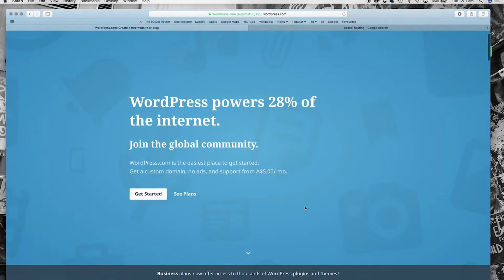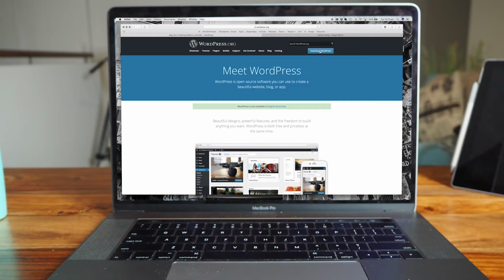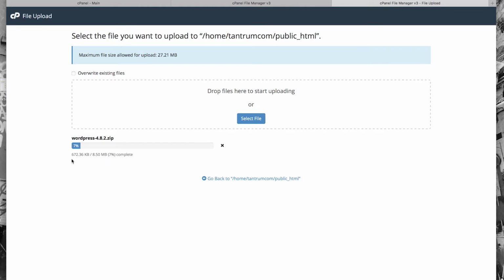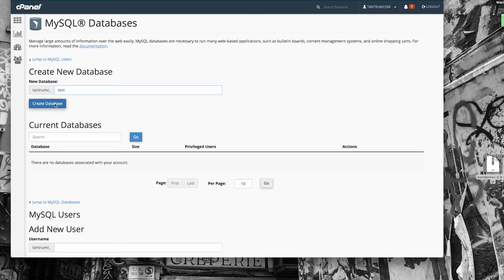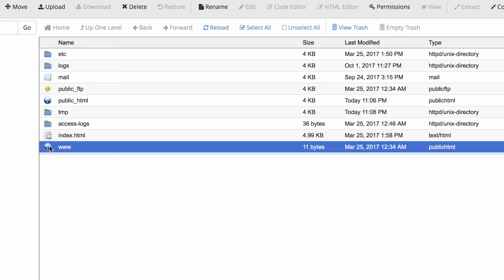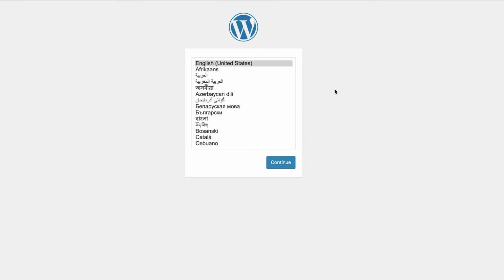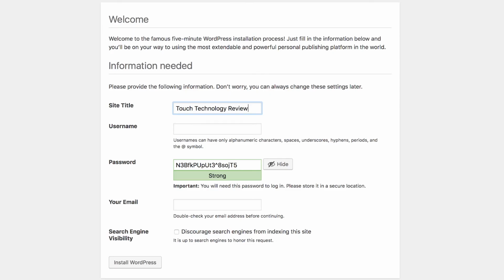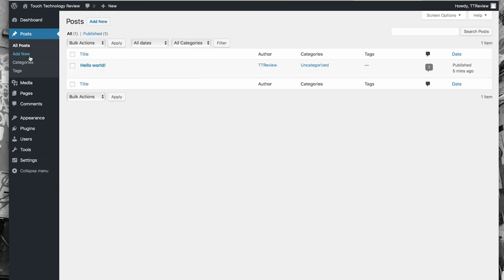How to install Wordpress on a CPanel Server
In this video I take you through a step by step approach to installing Wordpress on your own server.

With over 28% of the internet, that's almost 15 million websites on Worpdress it has become the go to web platform for individuals, artists and small to medium sized business.

Set up is easy if you choose to go with the Wordpress hosted solutions. However if you want to take full control of the platform and run it own your own server you need to understand how to install and set it up using the Cpanel interface.